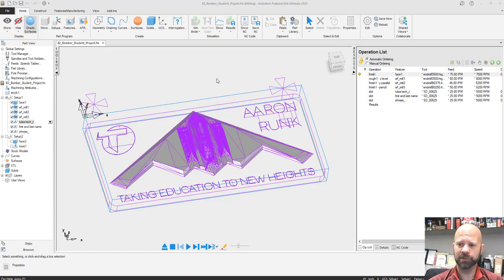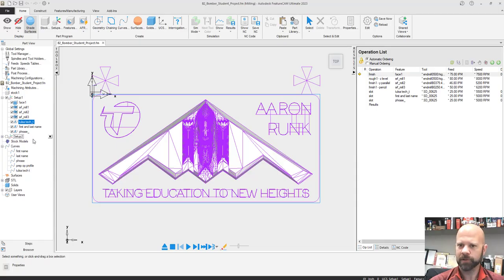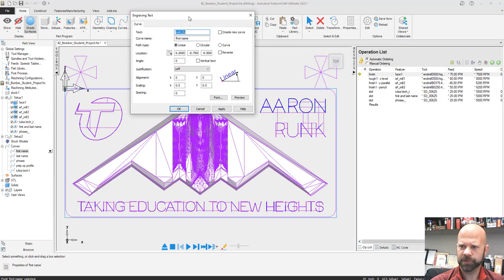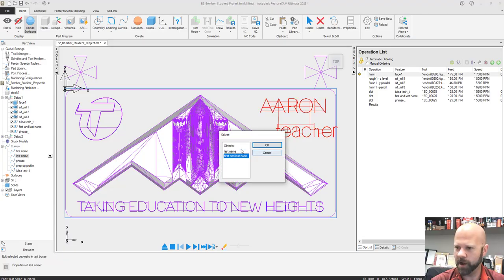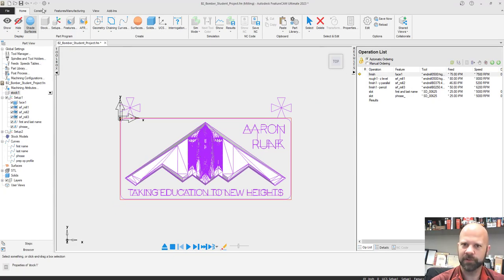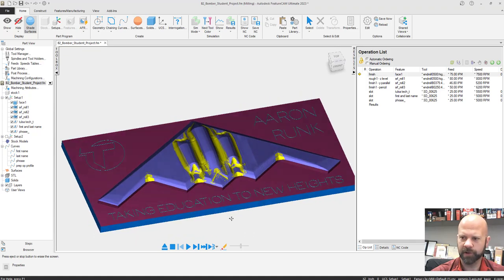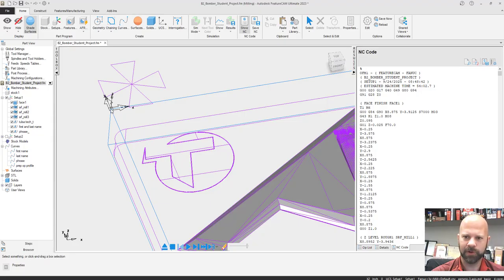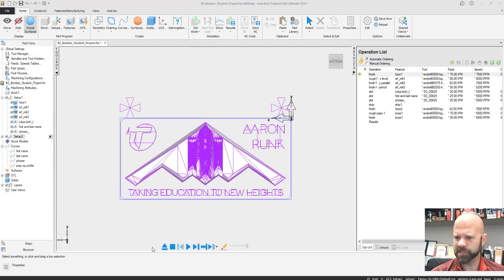B2 Bomber Machining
This video will show you how to edit your file and post your code for making your Plaque. Congratulations!